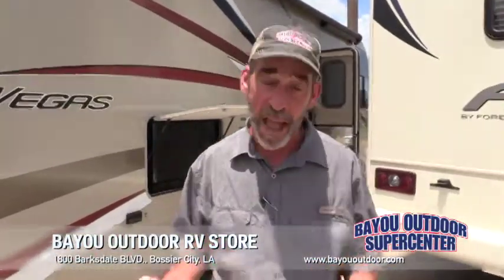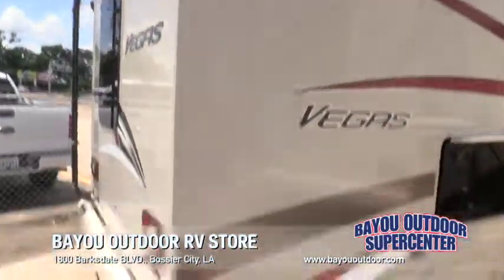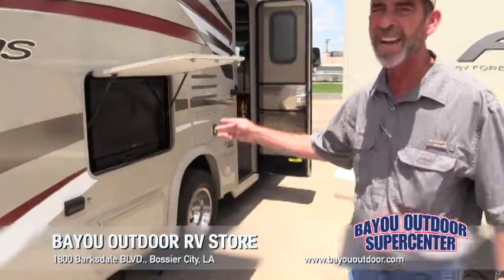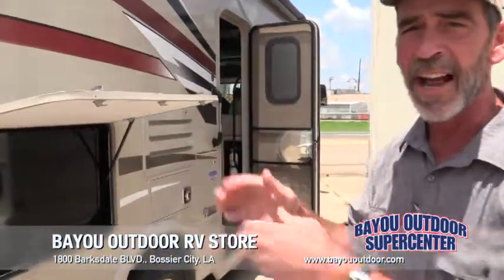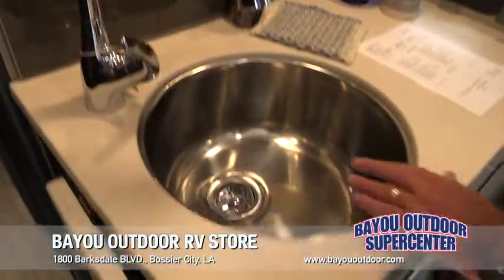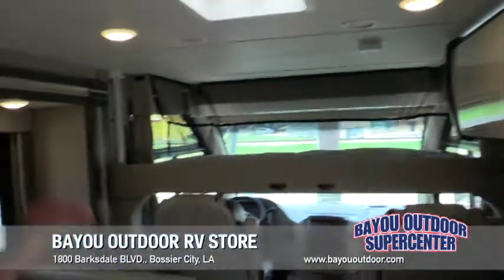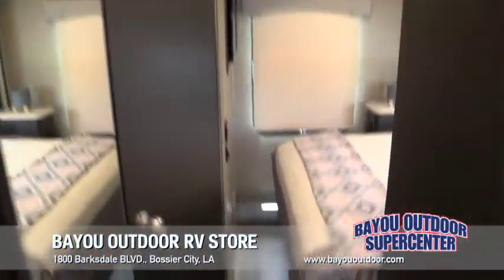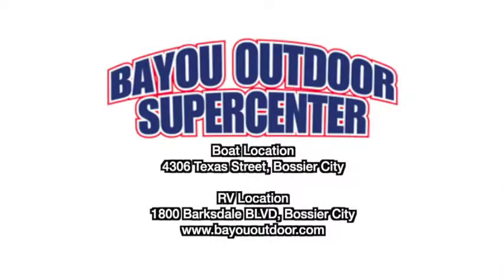2019 Vegas 27.7 Class A Motorhome PRICED TO SELL at $79,995 in Louisiana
This 2019 Vegas 27.7 by Thor Motor Coach is a short Class A, RUV (Recreational Utility Vehicle). The Vegas is a more compact version of a Class A that still offers ample storage, features and space for all your RVing needs! Right now it is PRICED TO SELL at $79,995.